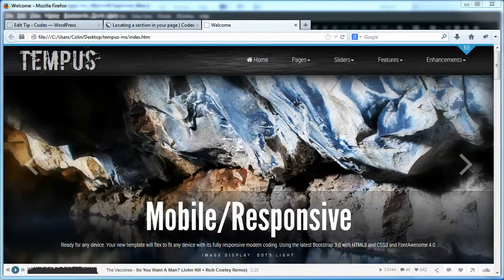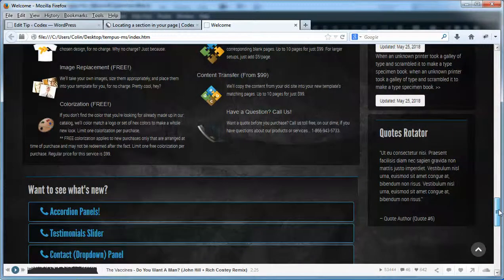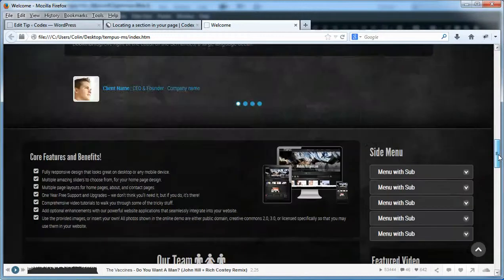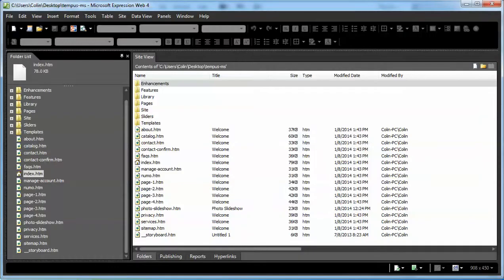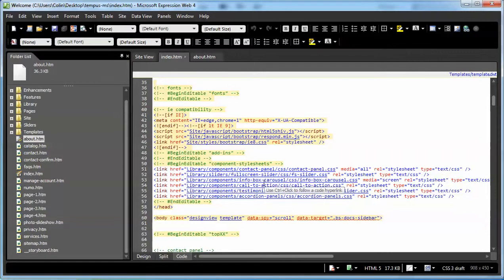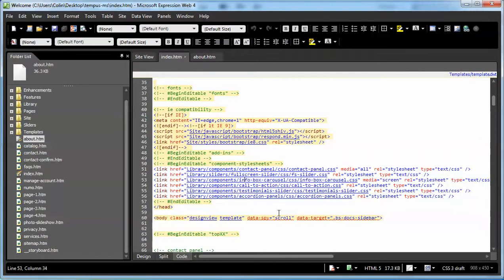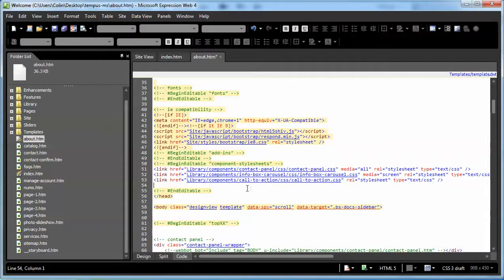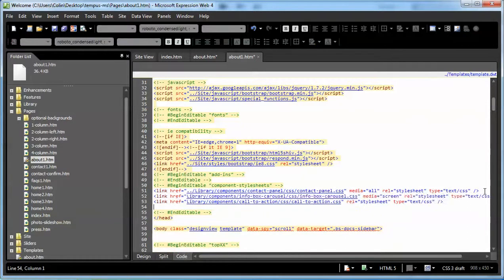Microsoft Expression Web locating a section in your page part1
Learn how to locate a section in your page part 1.